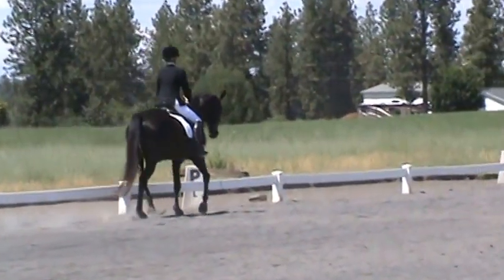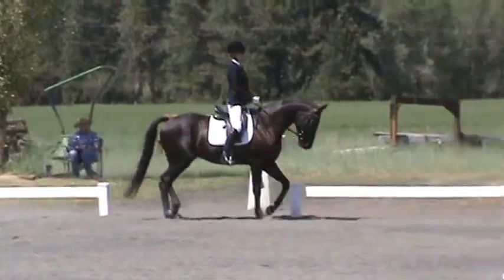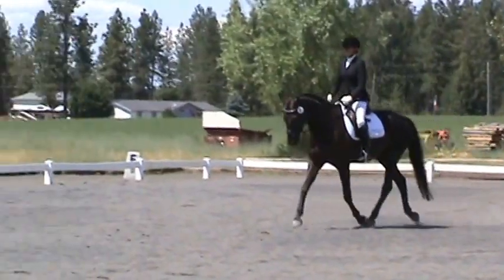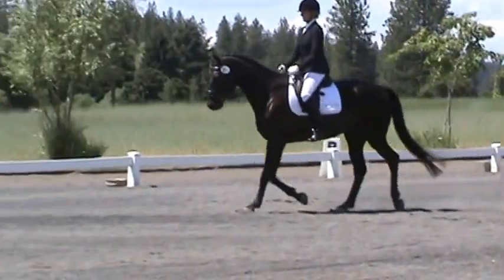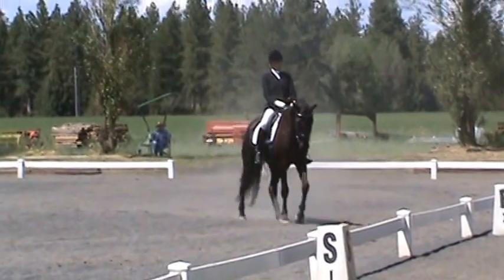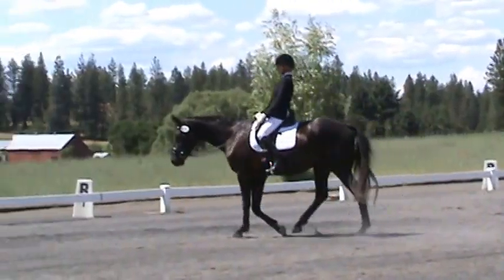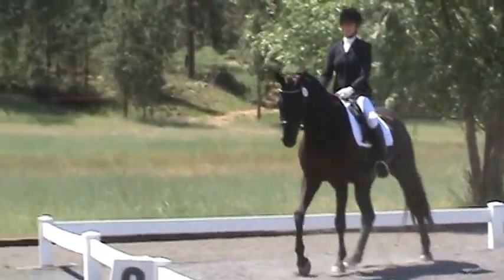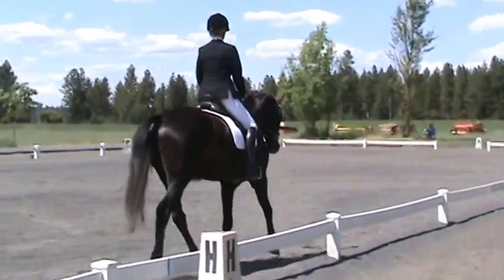Siroco - 6-14-15 (1)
Siroco, Training level Test 2, First place with 69.81%
Trained and ridden by Britney Silveria